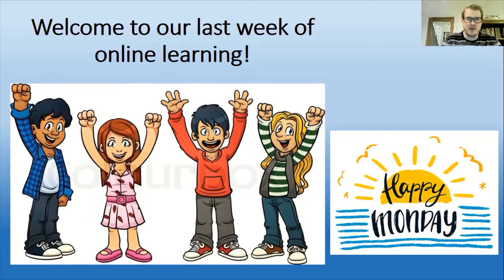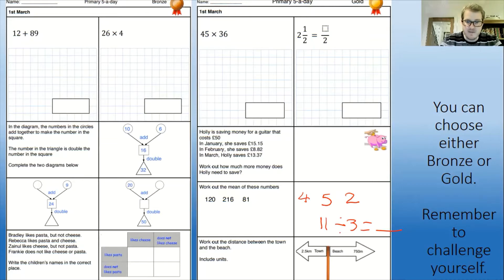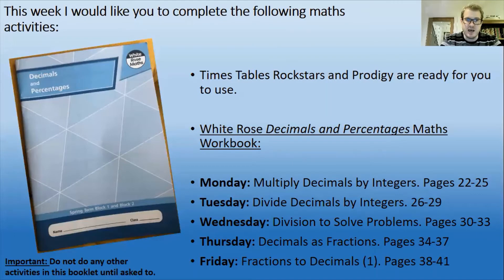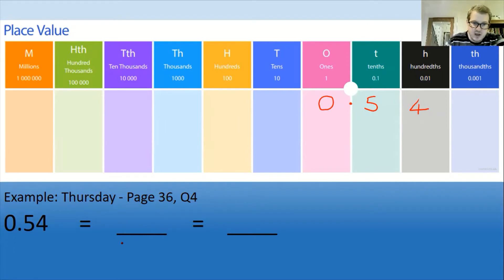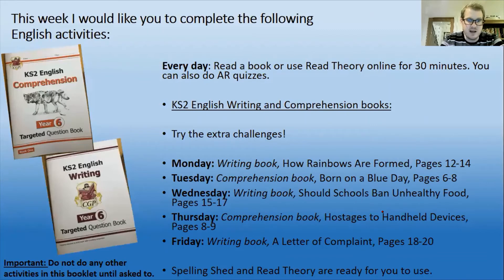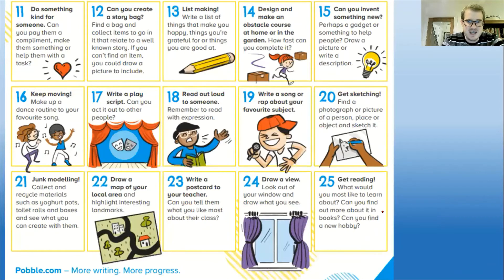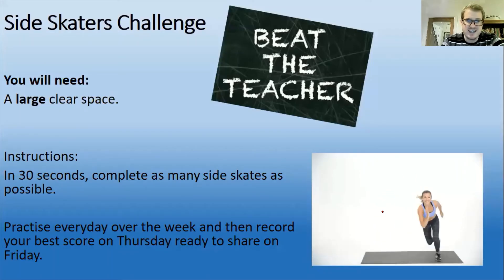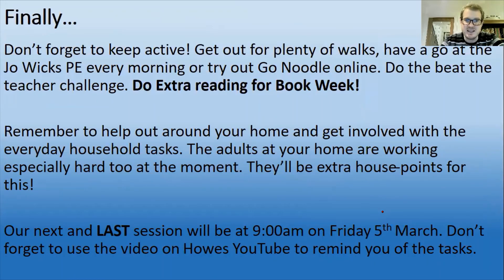Year 6 Willow Online Learning Video 7 Week Beginning 1 3 21